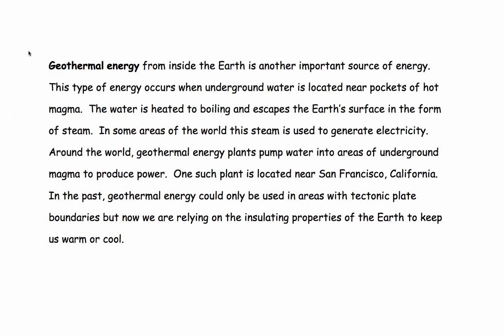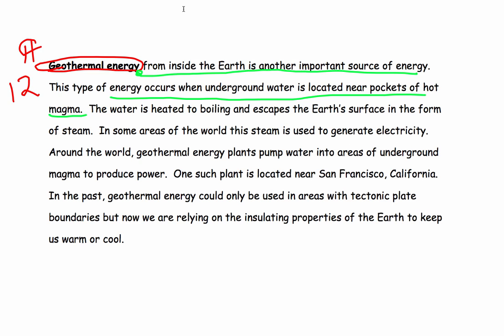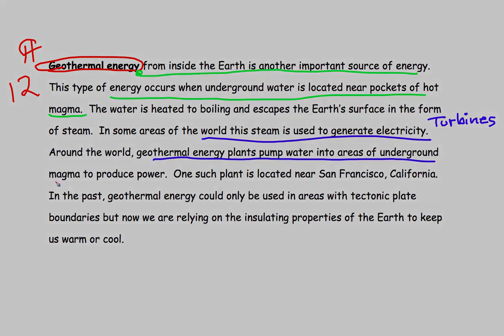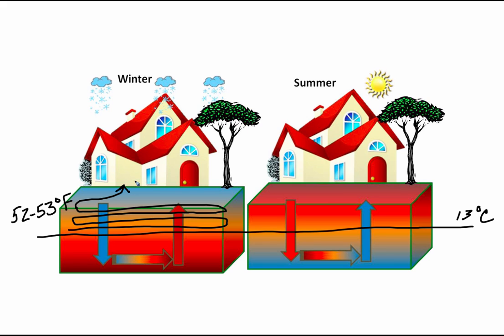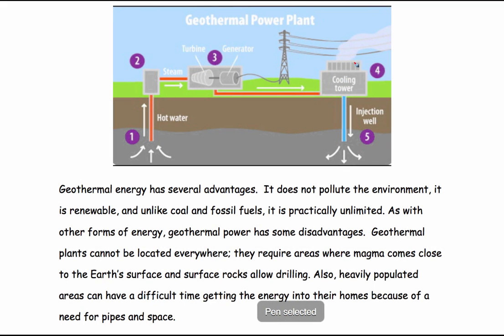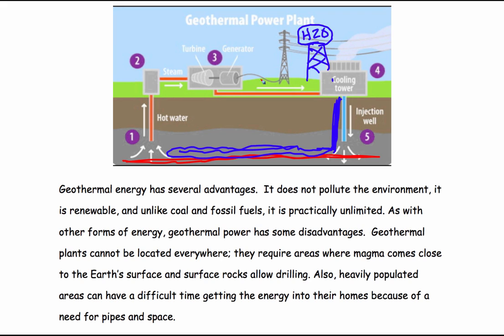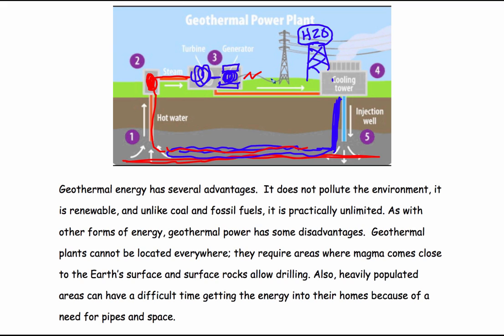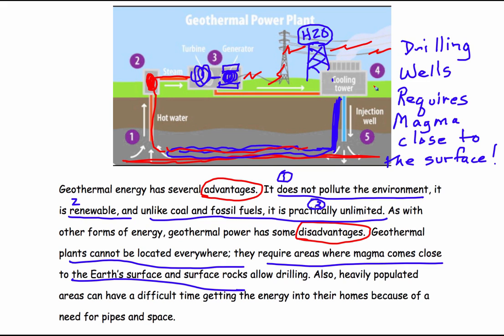V.40 Geothermal Energy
This video discusses advantages and disadvantages of geothermal energy.  It also looks briefly at how geothermal energy is used.